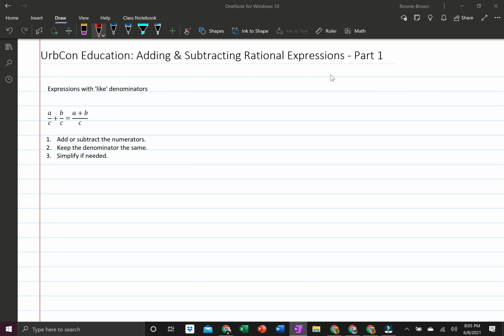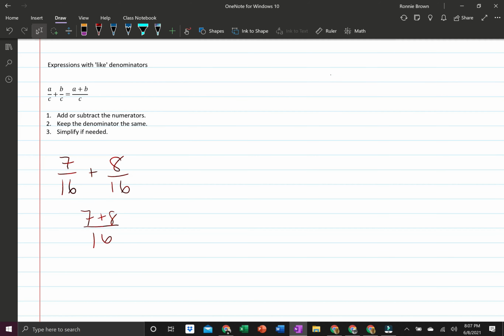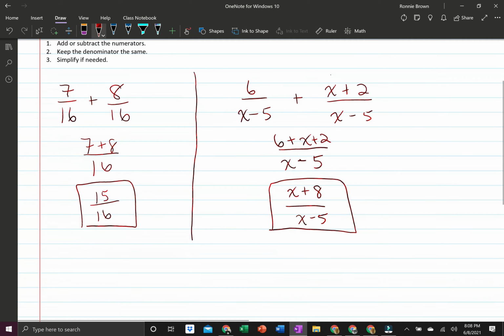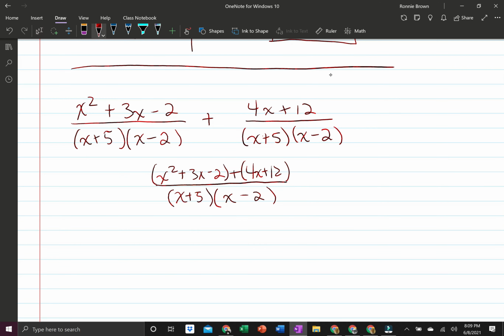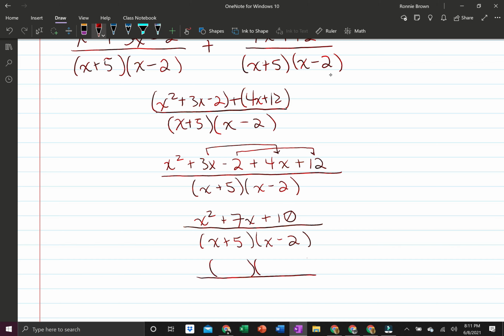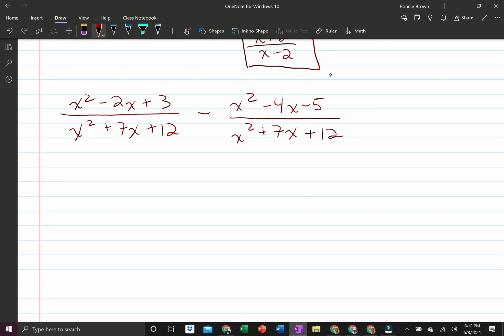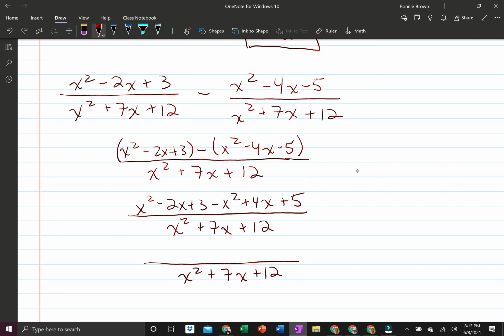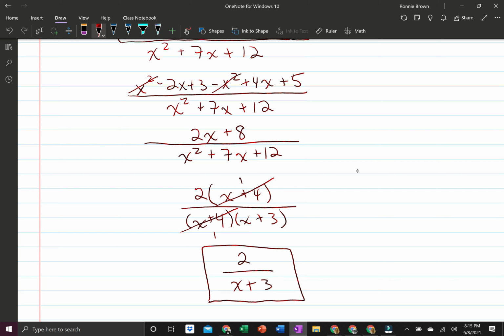Adding and Subtracting Rational Expressions part 1 - like denominators